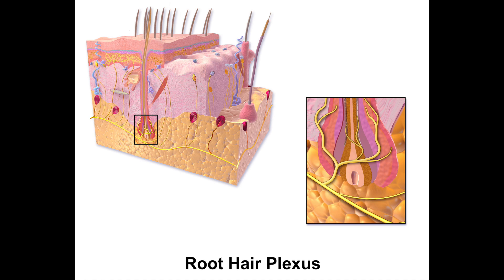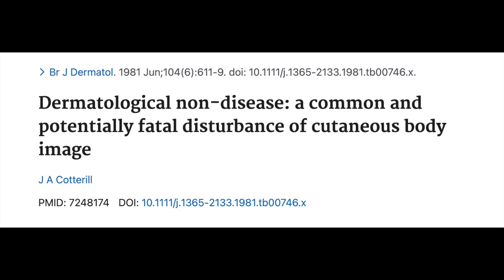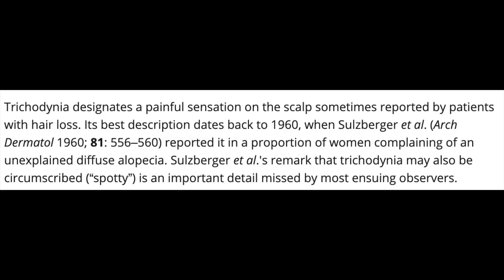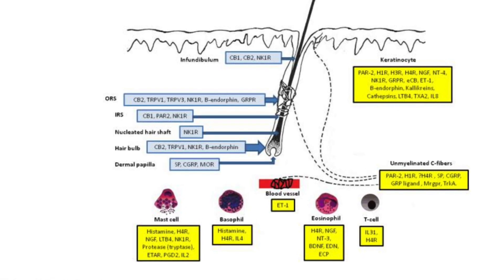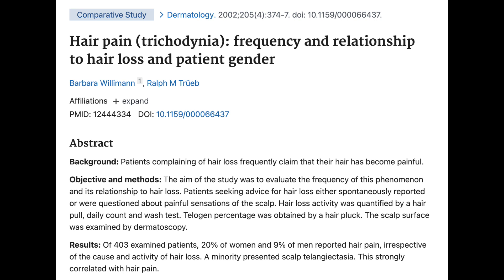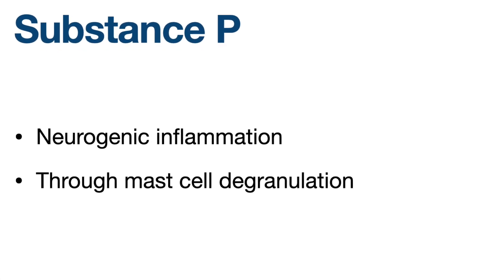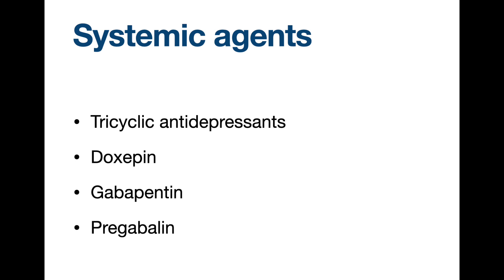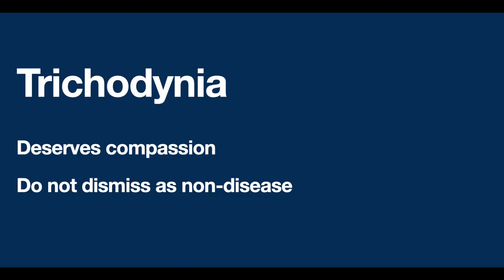Trichodynia - painful hairs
Trichodynia is a symptom that has been dismissed as a dermatological non-disease by many. However, it is an entity that is worthwhile knowing as there are underlying dermatoses that need to be excluded. Knowledge about eh aetiology and pathogenesis of this condition will help us manage this symptom more optimally.